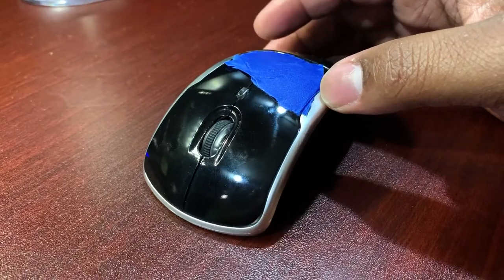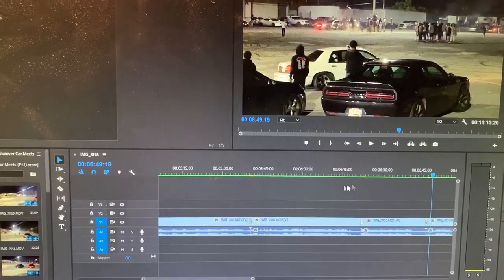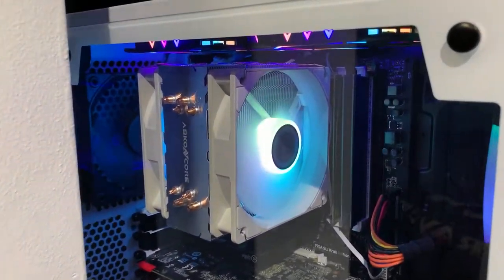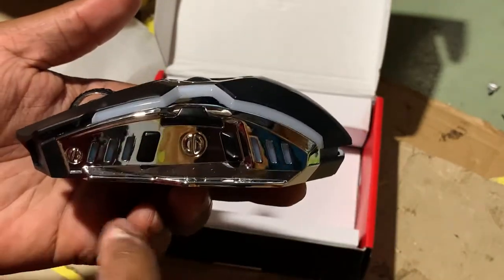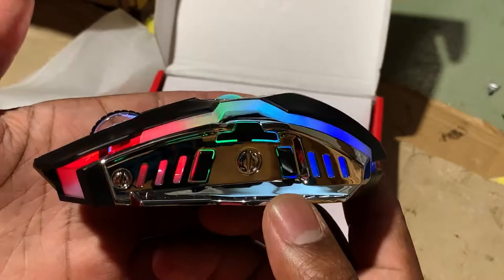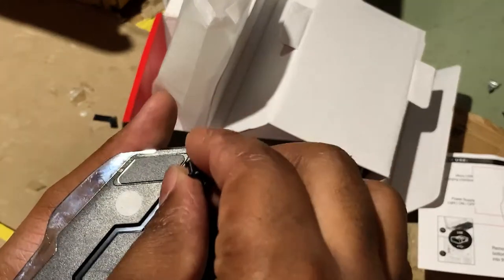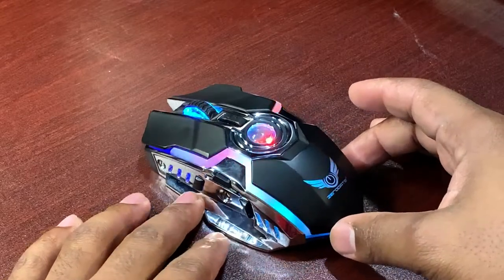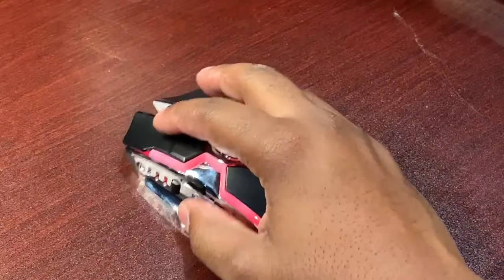Unboxing RGB LED Gaming Mouse | Zerodate T30 (Amazon Reviews Ep. 2)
Hello,

Hey Viewers, I am back with another Amazon review and this time, we will be reviewing this RGB LED gaming mouse. Stay tune!

*ZERODATE T30 Universal 2.4G Wireless Optical Gaming Mouse*

Thanks